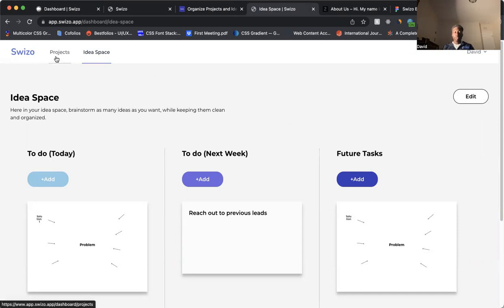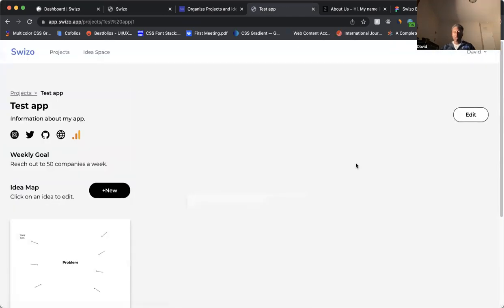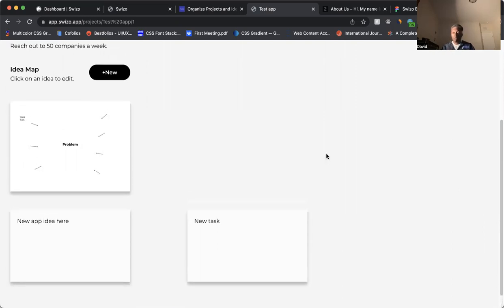How Using Templates Can Save Time For Project Management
In this video, we discuss how using templates can allow you to manage your projects easier.

To get started using Swizo's brainstorming and project management tool, visit us